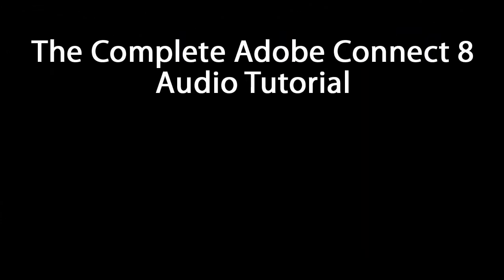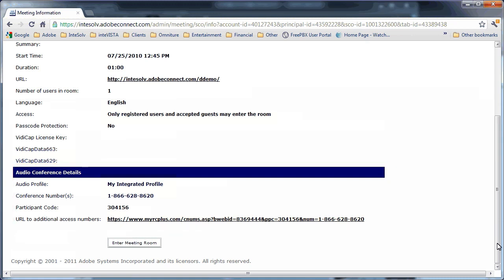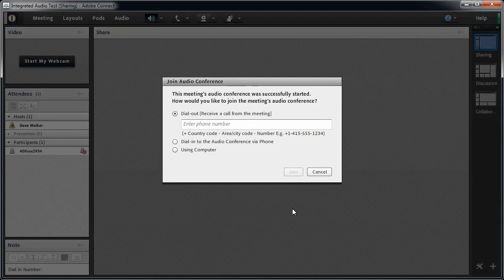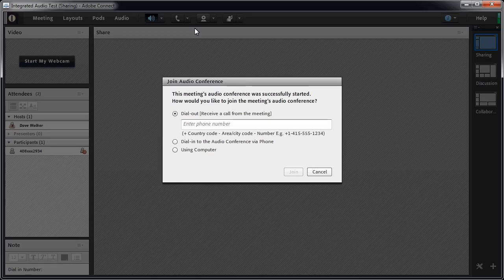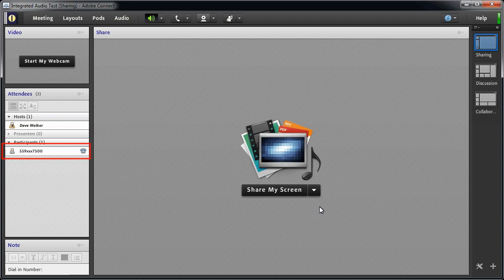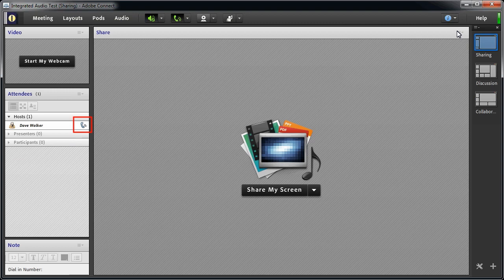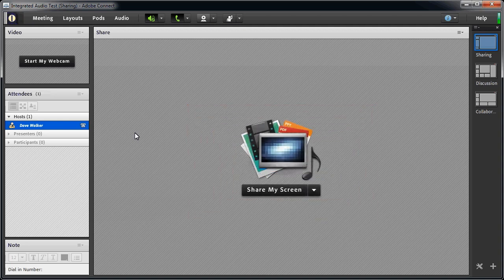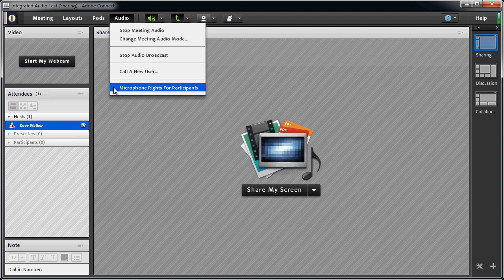Adobe Connect Four-Part Audio Tutorial -- Part 3 Integrated Audio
In part 3 of our series we will show you how to use an integrated audio conference in your Adobe Connect meeting.